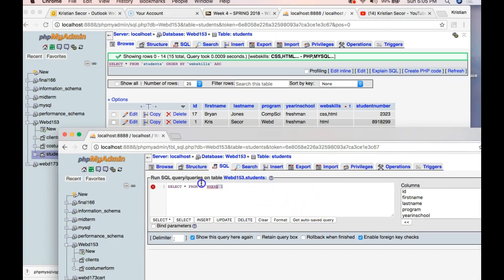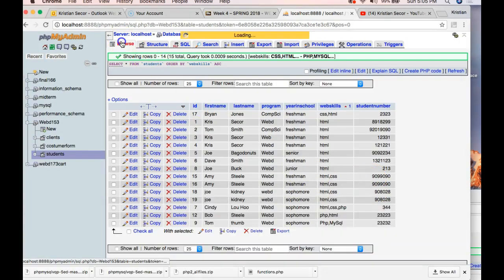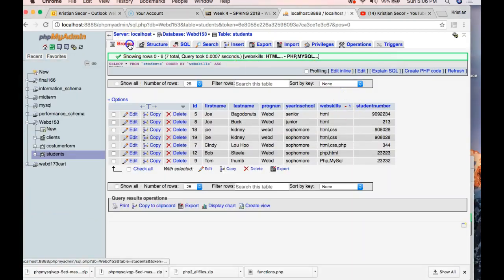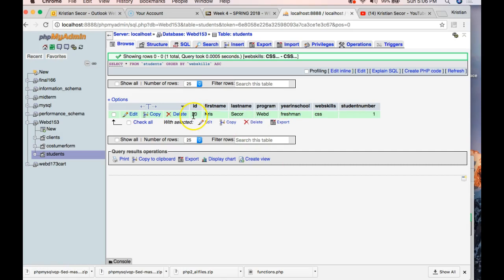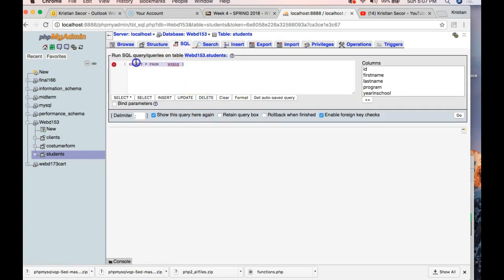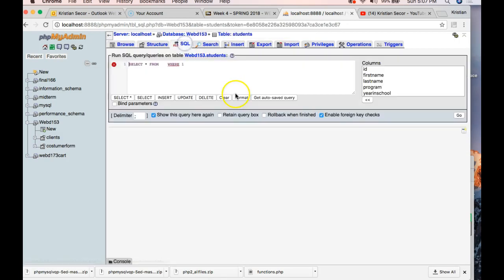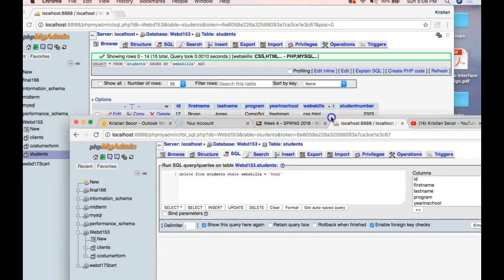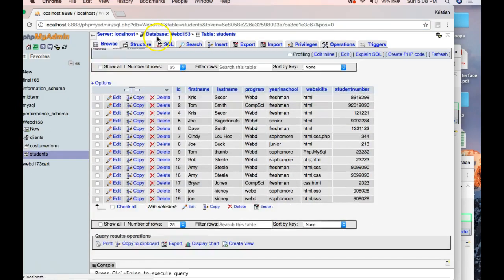Webd 167 Delete Statements